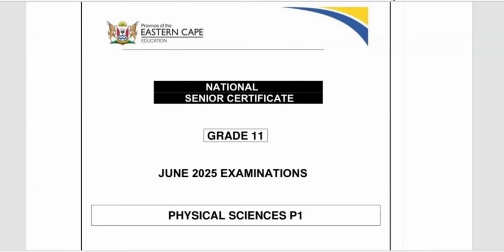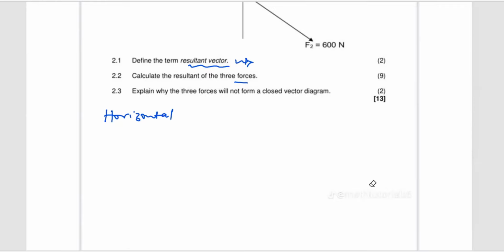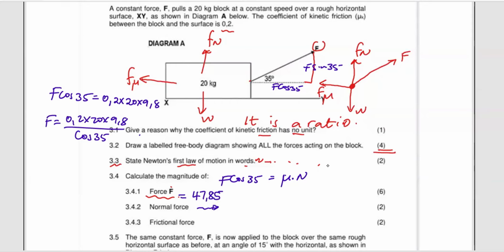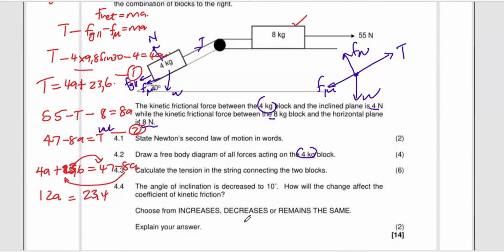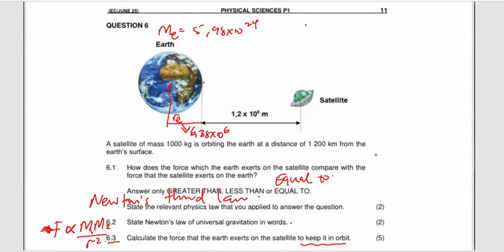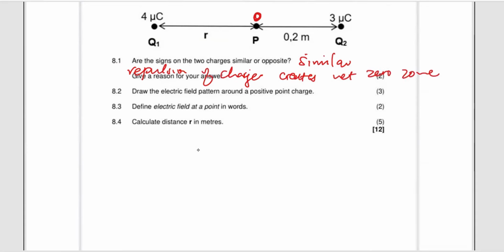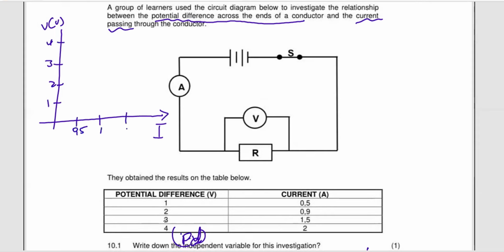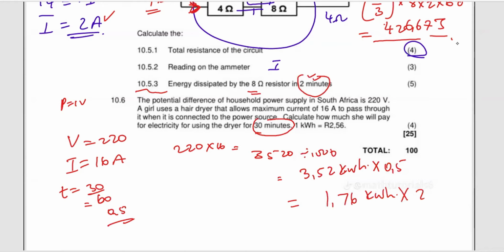MEMO GARDE 11 PAPER 1 2025 JUNE EXAM PHYSICAL SCIENCES GRADE 11 JUNE EXAMS THUNDEREDUC JUNE EXAM EC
MEMO GARDE 11 PAPER 1 2025 JUNE EXAM PHYSICAL SCIENCES  GRADE 11 JUNE EXAMS [THUNDEREDUC] JUNE EXAMS GRADE 11 PHYSICAL SCIE